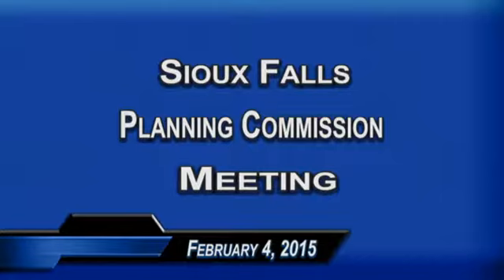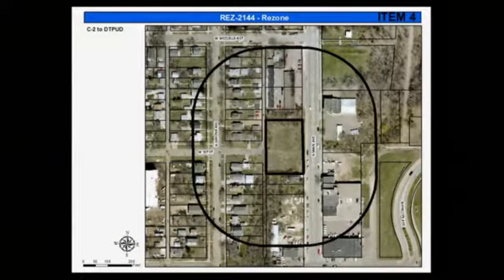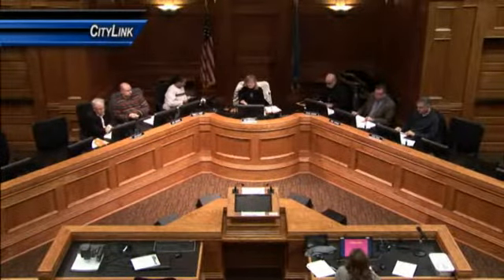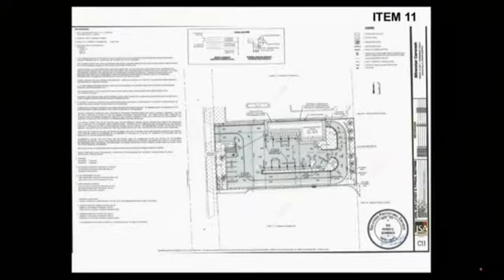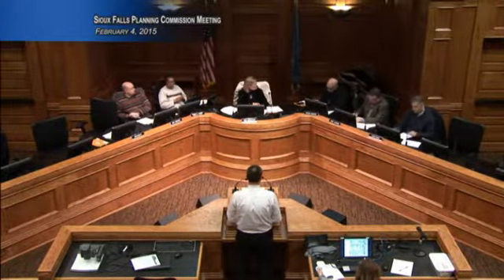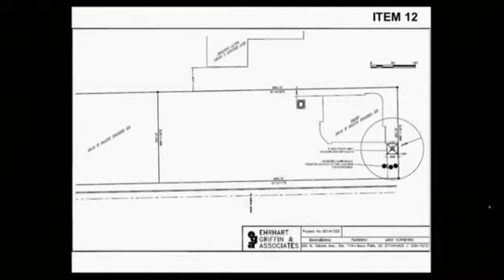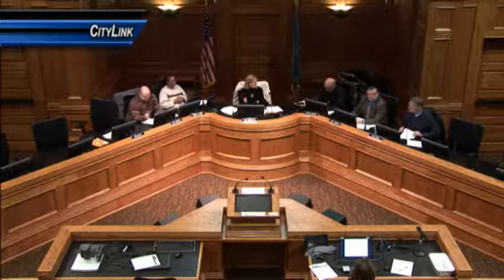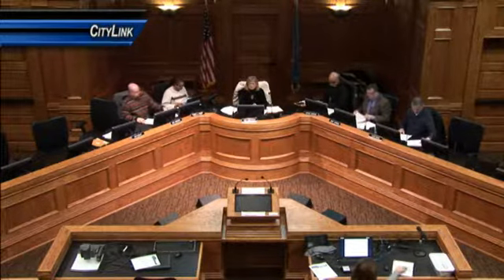2015-02-04 Sioux Falls Planning Commission - 2189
Rebroadcast of Sioux Falls City Council and citizen Board SIRE Technology videos paid for by the taxpayers of Sioux Falls SD.

The City of Sioux Falls has been systemically or maliciously deleting publicly owned videos without explanation. This channel is reloading all available City of Sioux Falls videos in the public interest for history, research and transparency.

Demand your city history NOT be destroyed. Contact your City Council members and the Mayor and tell them to stop destroying our civic history.